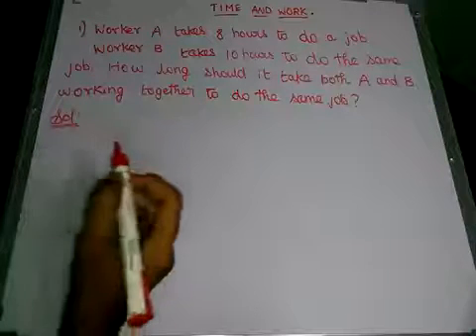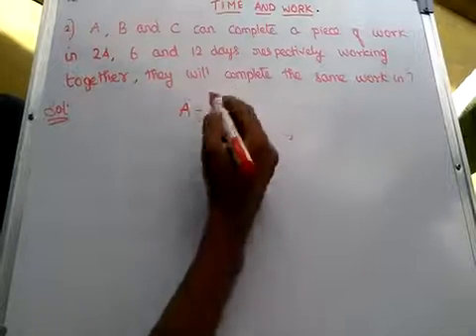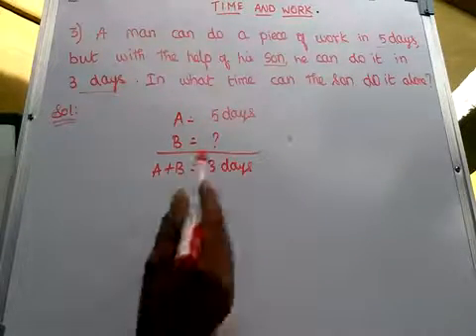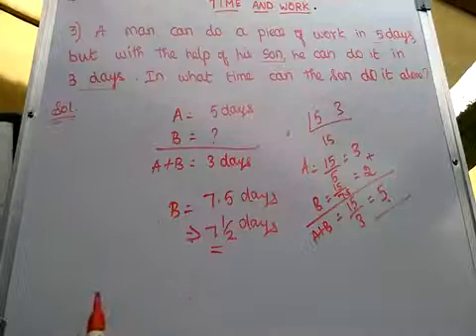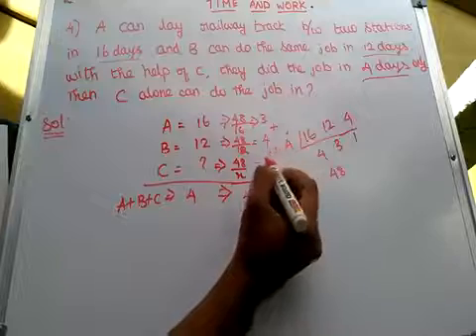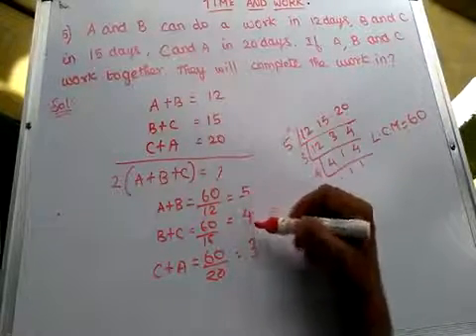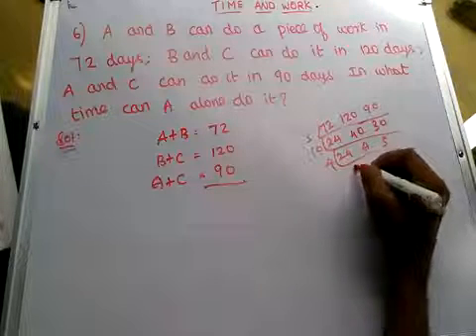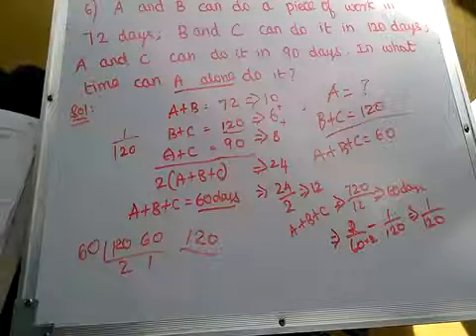Time and Work | In Tamil | For Competitive Exams | BANK | TNPSC | SSC | Doubt Demolisher